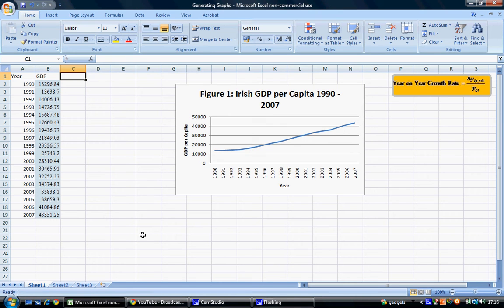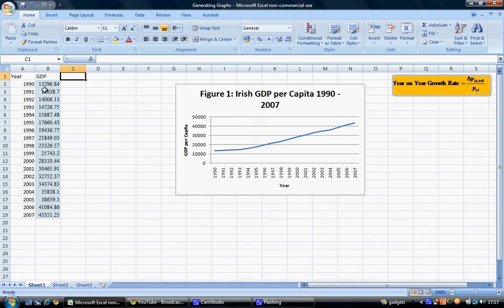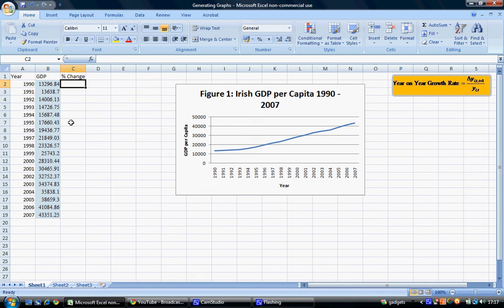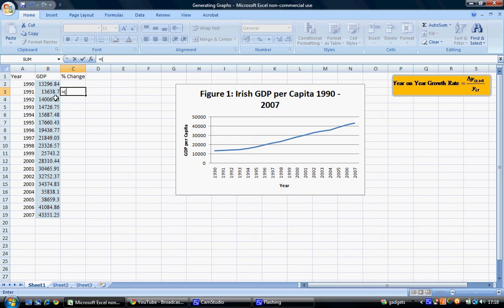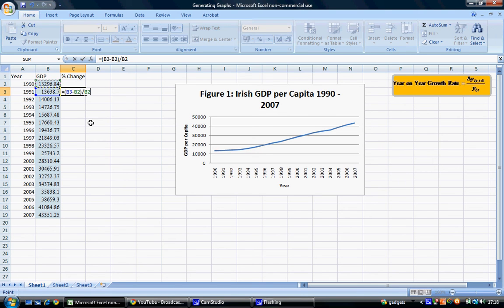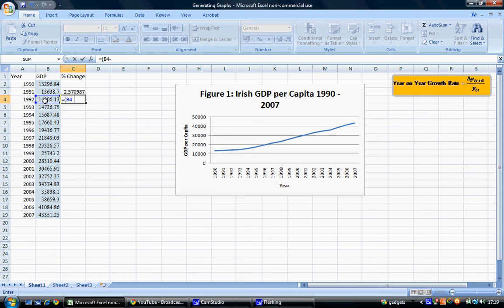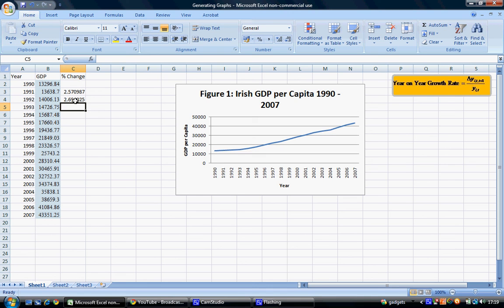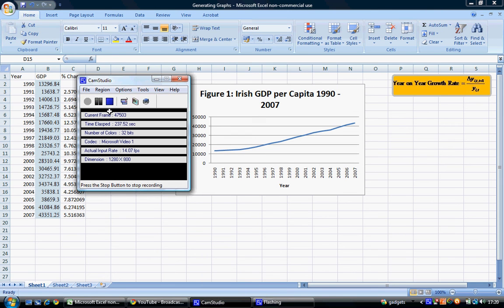EC3115: Tutorial 2 - Calculating Percentage Change.avi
This video tutorial shows students how to calculate the year to year percentage change in a variable.  It is designed to help EC3115 students complete their assignment.